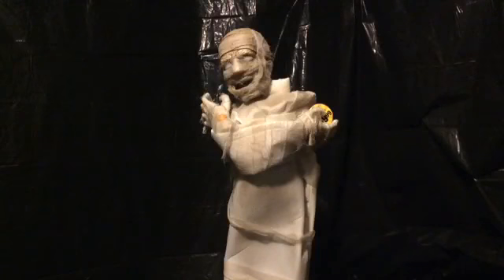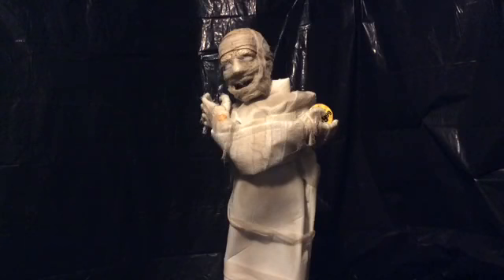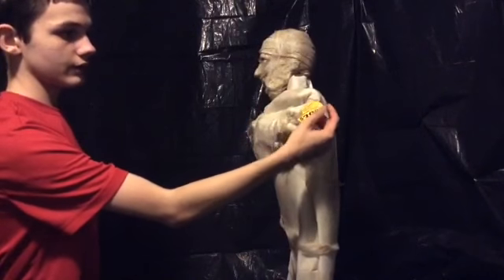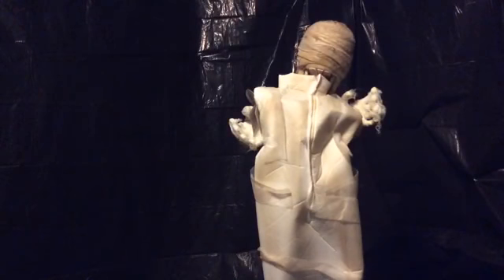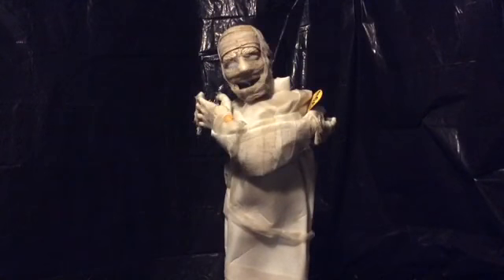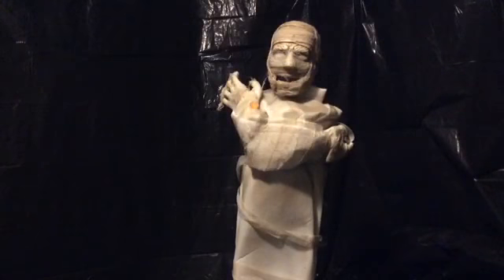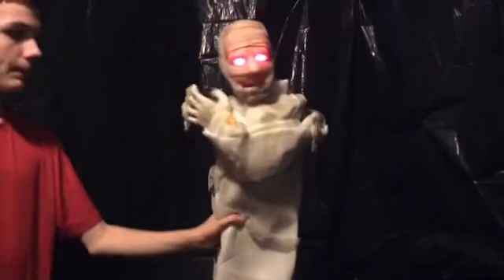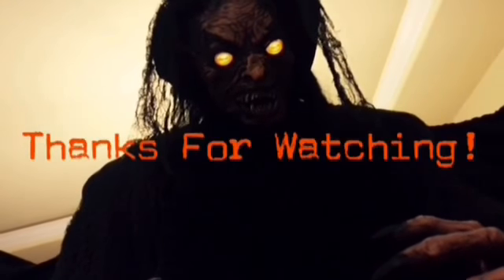3ft Animated Mummy Animatronic Review | CVS Halloween 2017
This review is on the 3ft Animated Mummy animatronic.

Where Halloween is 24/7...